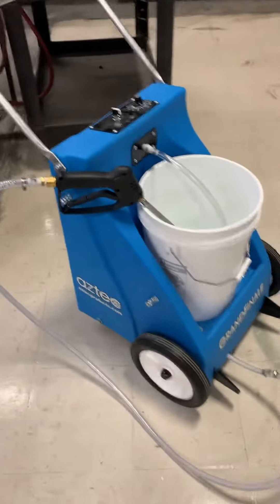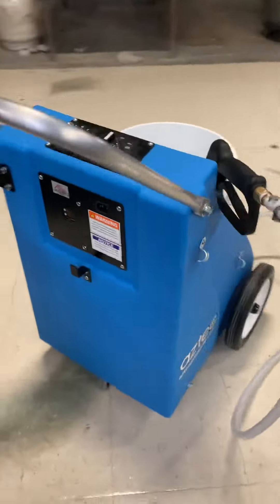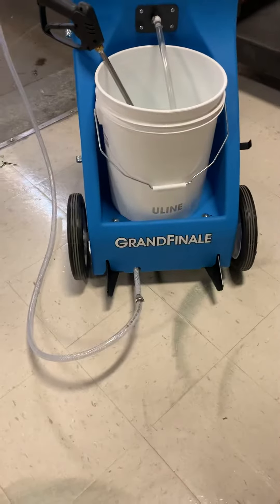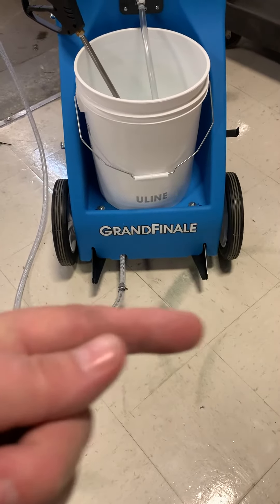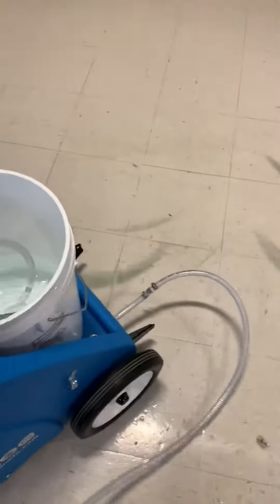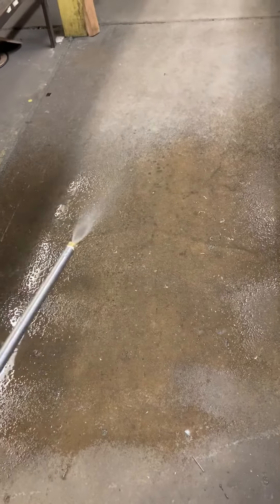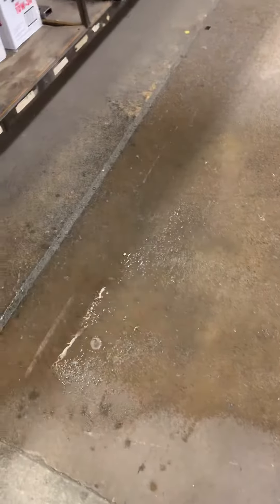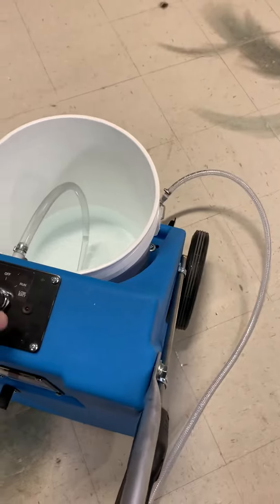Aztec Spray Grand Finale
Upgraded with the spray applicator to deliver a solution with a spray wand instead of the 36” floor attachment.  Ideal for spraying disinfectants or other solutions